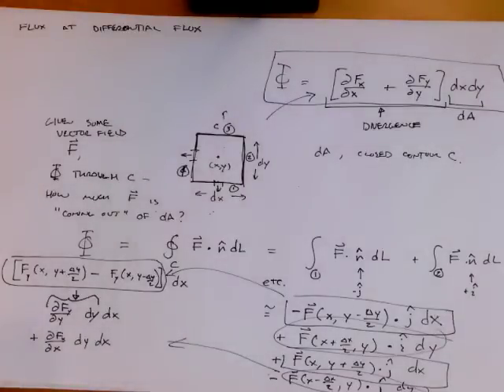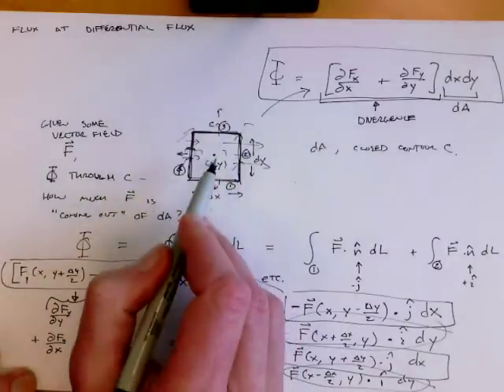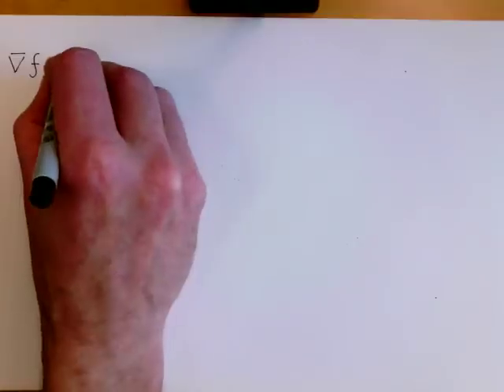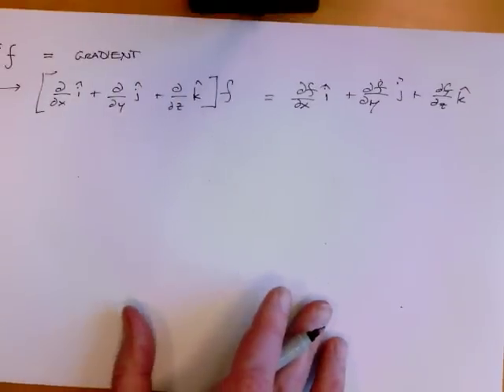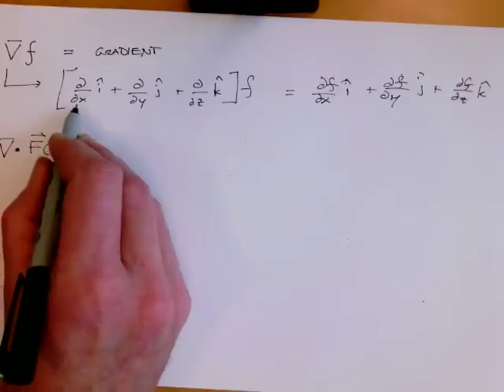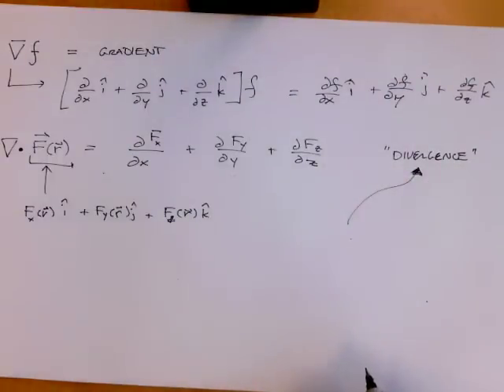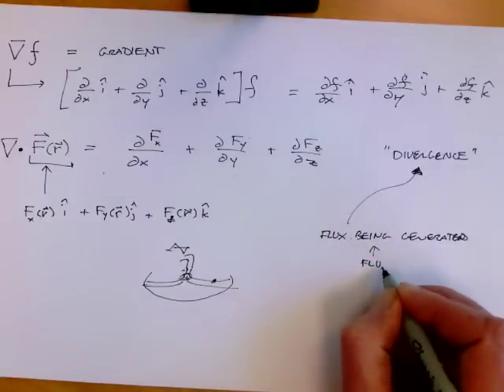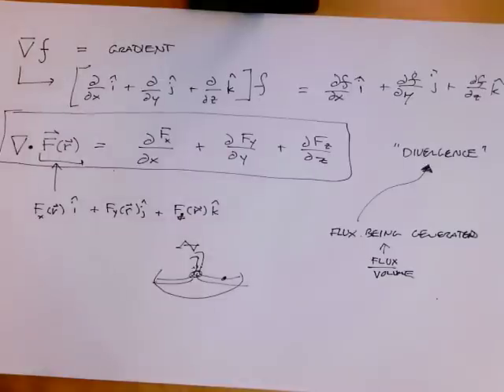Divergence Attempt 1